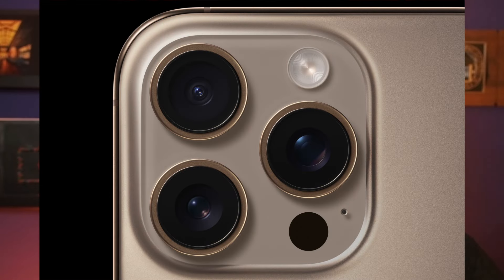iPhone 16 Announced: Photography on Apple’s New Device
The iPhone is the most important camera in the world.  The iPhone 16 features a camera control button, higher resolution cameras, software upgrades, and more.